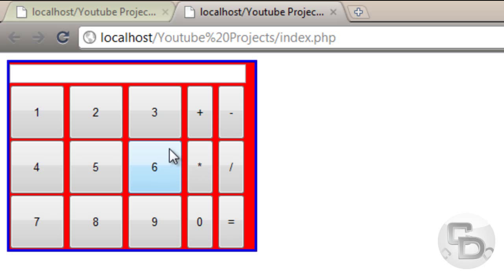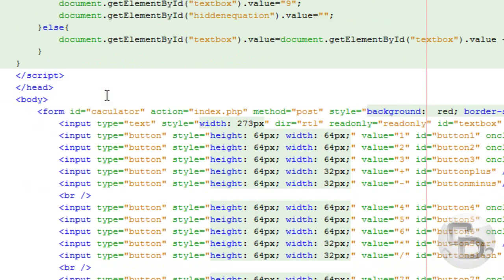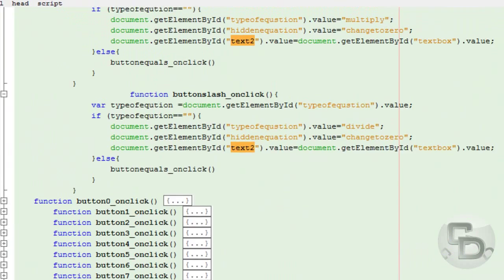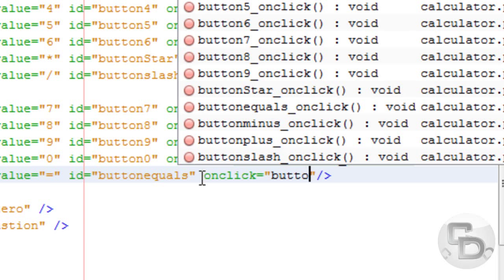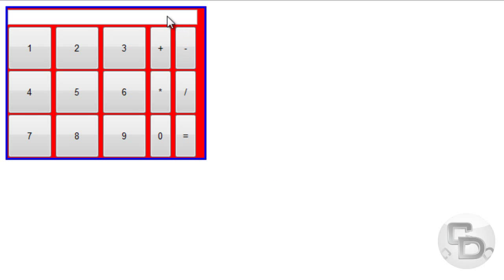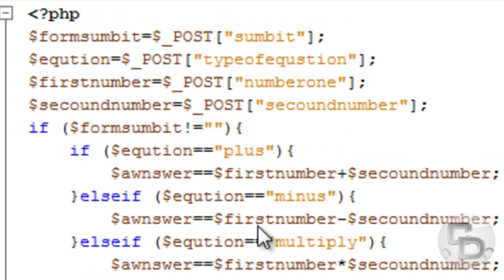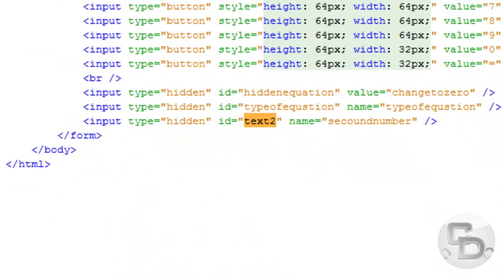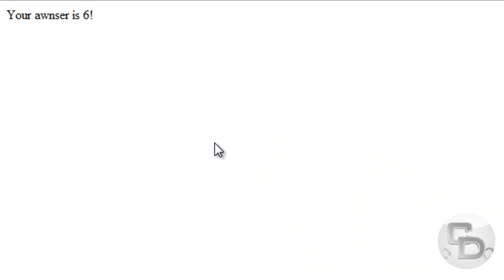PHP16:Caclulator(PHP Code)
This is the php part of the calculator. The whole point of this.